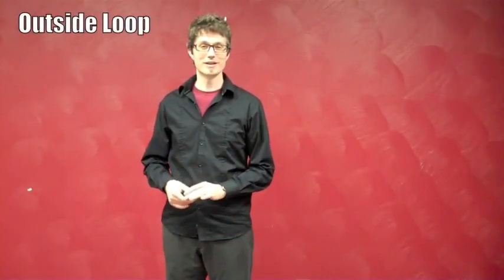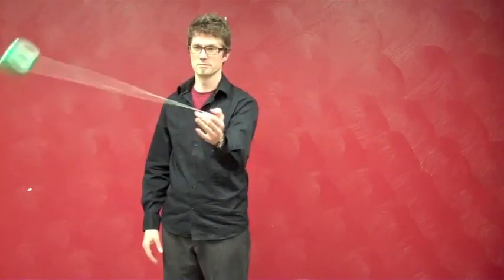Trick 4: Outside Loop with a Yo-yo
World Yo-yo Champion teaches you to yo-yo the easy way!

This is Mark's recommendation for the 4th trick you should learn. See the whole list at howtoyoyo.com: